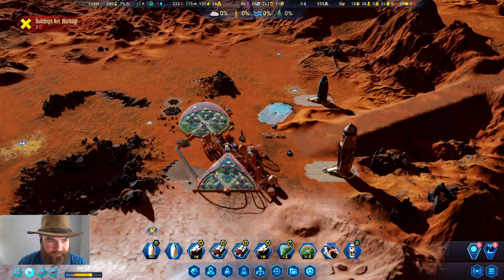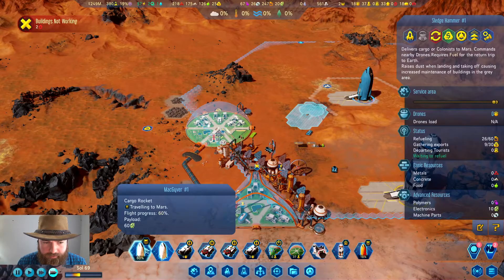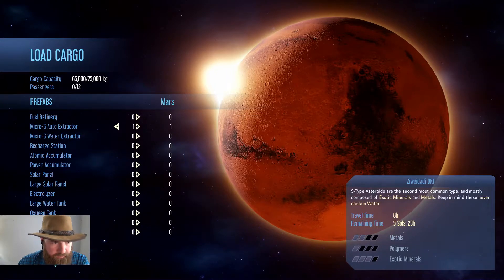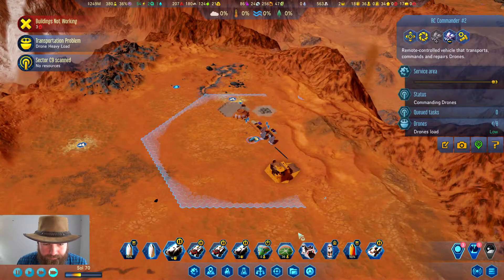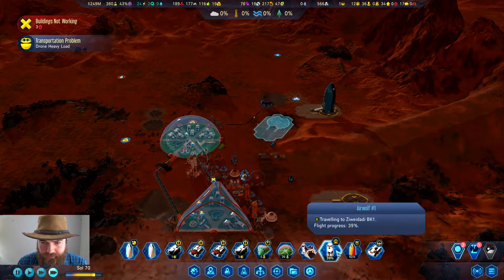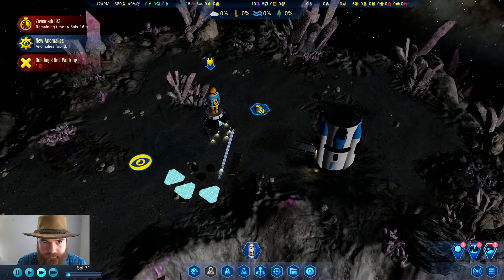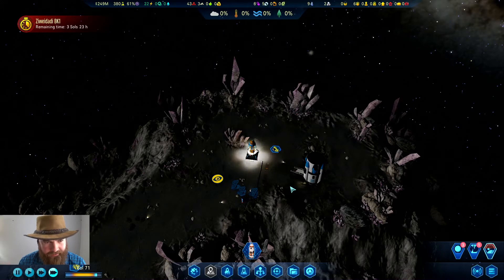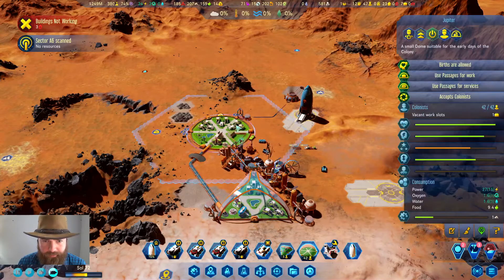Below and Beyond (Full Release) - Hardest Map - Surviving Mars - Ep 12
Surviving Mars - Below and Beyond: Hardest Map Playthrough and Guide